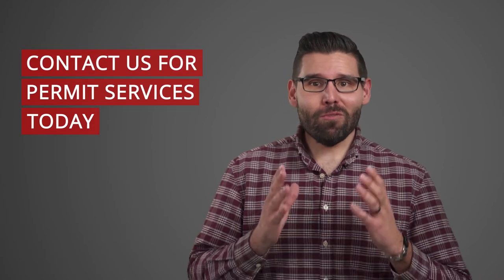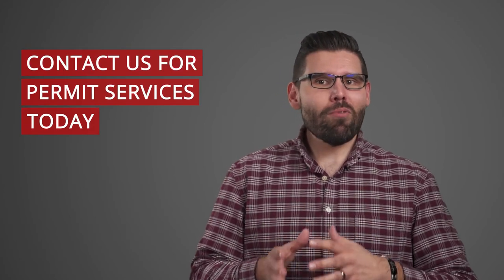When Do I Need a Building Permit? Houston Plans and Permits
Don’t waste time standing in line at the building department, let Houston Plans and Permits deal with the headaches.

Give us a call, we can help you with all you permit processing needs! We are Houston’s premier permit expediting company! There are many jobs you need a building permit for, such as home additions, remodels, and more. We can help you understand which jobs need a permit, and we can go through the process of acquiring one for your needs.

Call our friendly staff for any information you may have or ask one of our agents for a free quote.